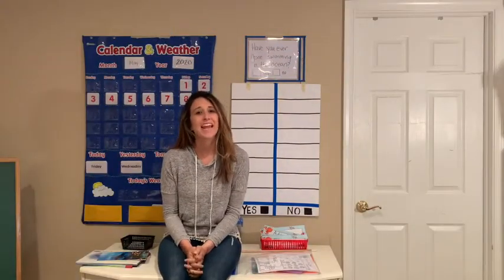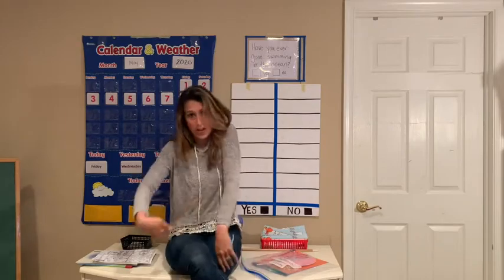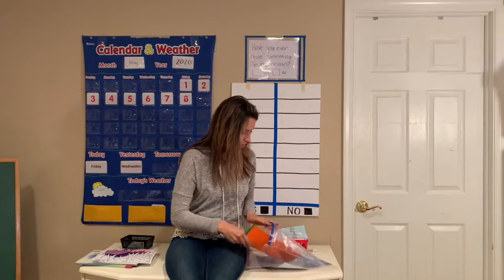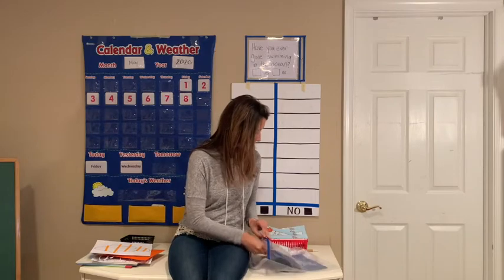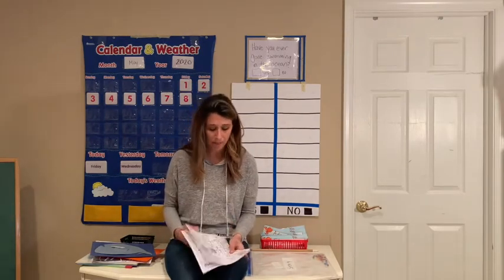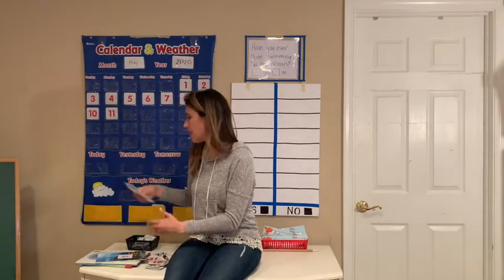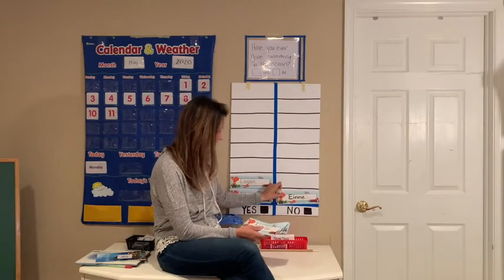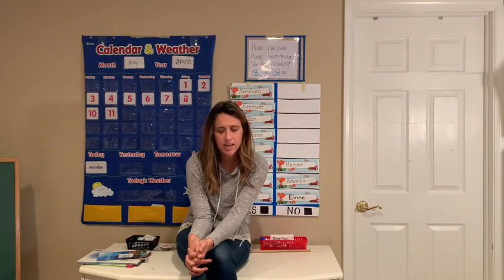Ms Christy's Monday Morning's Meeting: Oceans